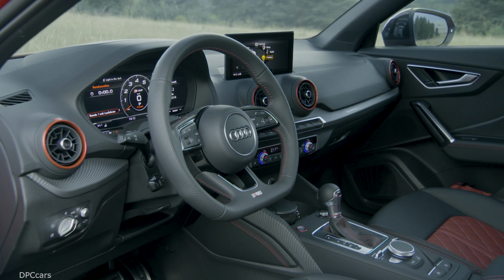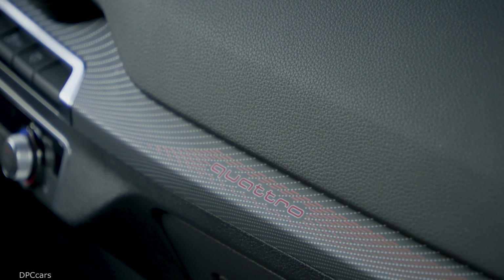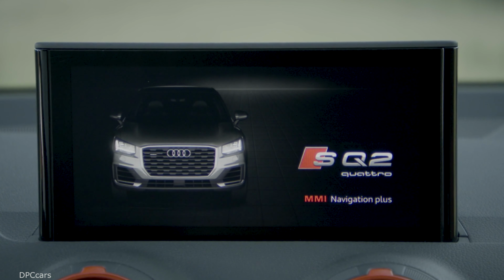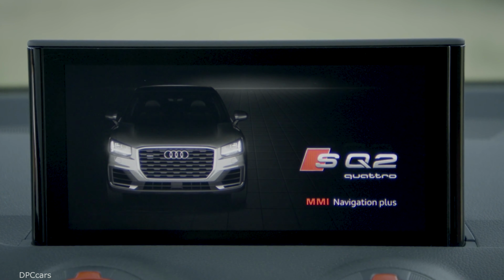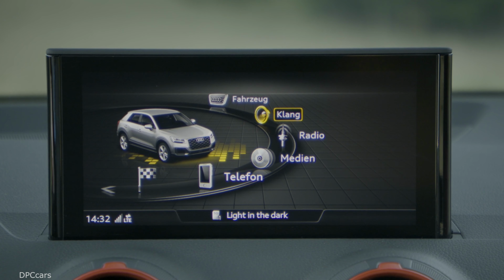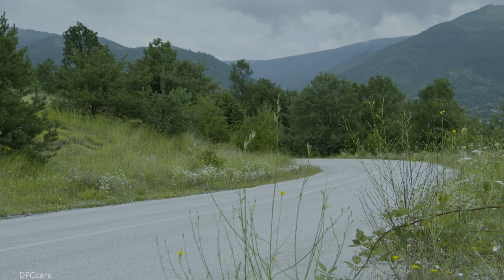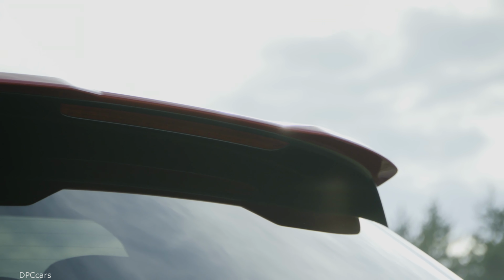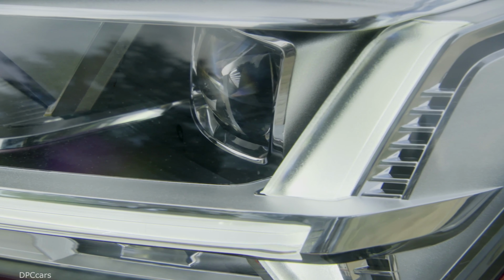2019 Audi SQ2 Interior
The compact Audi SQ2 has an exterior length of 4,210 millimeters (13.8 ft) and a wheelbase of 2,594 millimeters (9.7 ft), allowing for a spacious interior. The luggage compartment has a volume of 355 to 1,000 liters (12.5 to 35.3 cu ft) depending on the position of the two or three-way split rear backrests. Standard equipment includes sport seats, a front center armrest, automatic air conditioning, a sport multifunction steering wheel – optionally with paddles for the S tronic – and the driver information system with color display.

The optional Audi virtual cockpit replaces the driver information system. The driver controls the fully digital instrument cluster via buttons on the steering wheel. The 12.3-inch display offers three different views, including a screen that places the tachometer front and center. The most important information is also visible in a head-up display, another option.

The interior design takes up the progressive, taut lines of the exterior and uses colors and materials to set sporty accents. The headlining, pillars and seat upholstery come standard in black. The decorative inlay on the instrument panel is matt brushed aluminum. The pedal caps and the footrest are made of stainless steel; the illuminated door sill trims up front sport S logos. The instrument dials are gray and the needles white. The MMI monitor and the display in the instrument cluster or Audi virtual cockpit show S-specific start screens when the ignition is switched on.

The seats of the Audi SQ2 come standard in a combination of leather and fabric. A leather/ Alcantara mix or fine Nappa leather are optionally available. Accent stripes, contrasting stitching in red and gray, plus embossed S logos round out the range. In addition to black, the fine Nappa leather upholstery is available in two colors (black with red) and with a rhombus pattern. There are two options for the decorative inlay: a red anodized paint finish and the illuminated version “Format light graphics” (with the ten-color ambient lighting package). Other options include air vents with red interior rings and the flat-bottomed steering wheel with shift paddles.

The SQ2 interior package bundles these three features: the vents with red rings, the two-color fine Nappa leather seats and the ambient lighting package with illuminated inlay. There are also specific floor mats and a key trim, both with SQ2 logo.